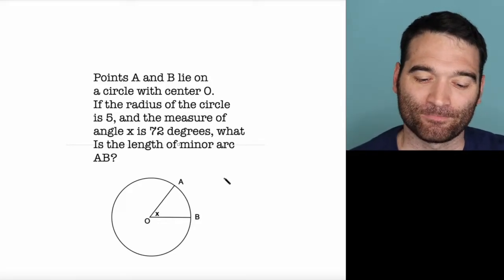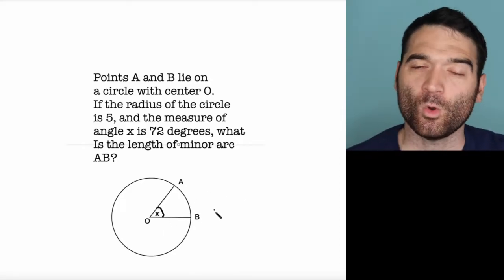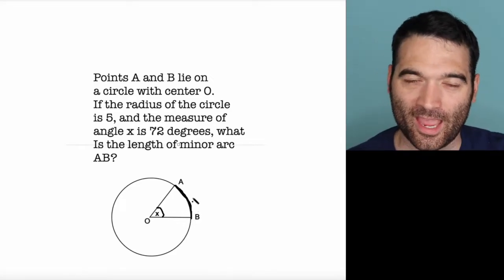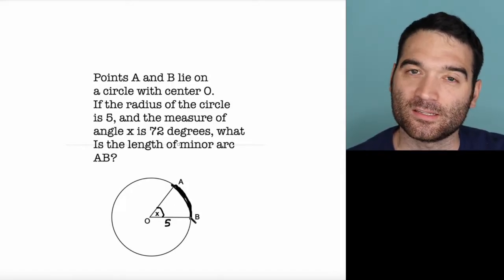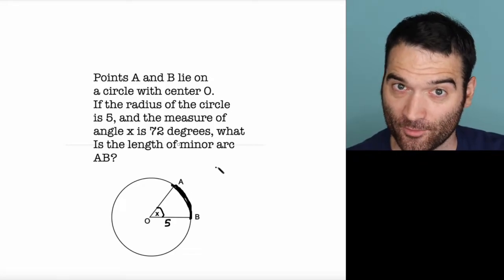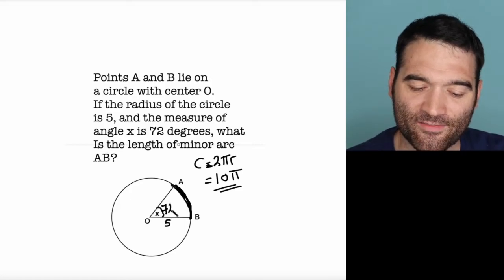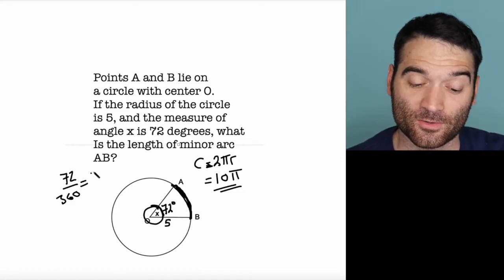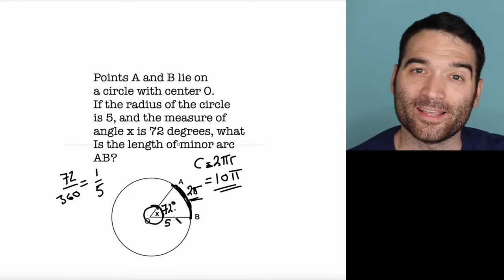GRE Circle Ratios!